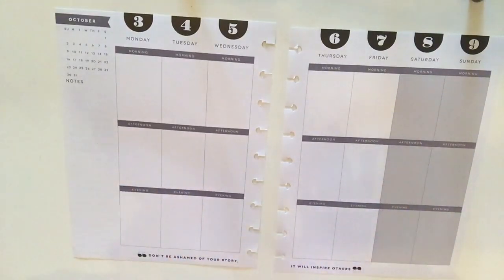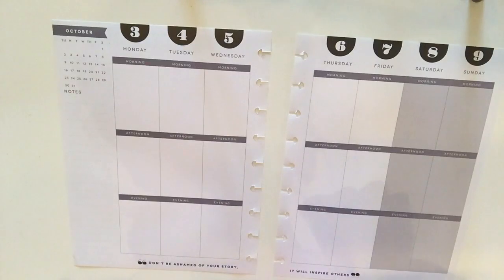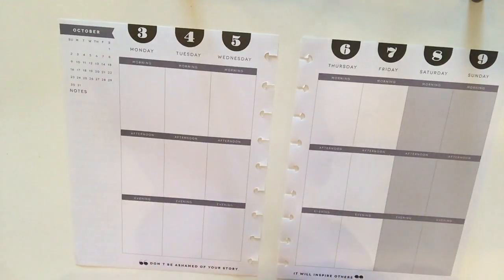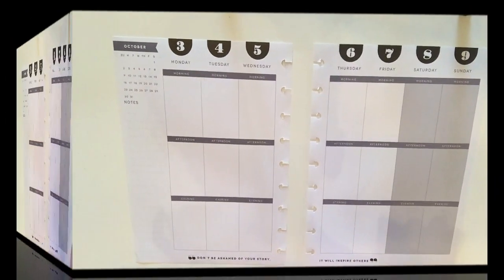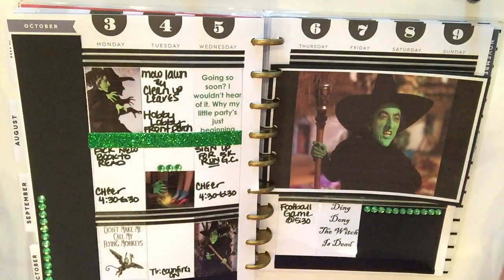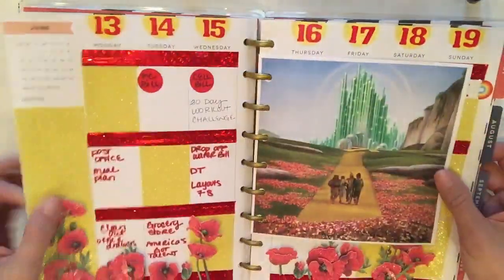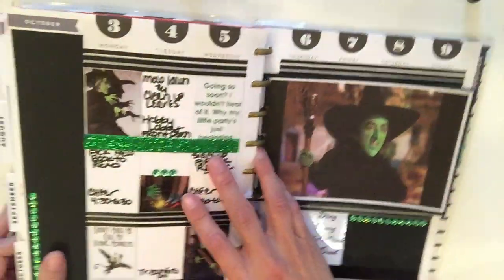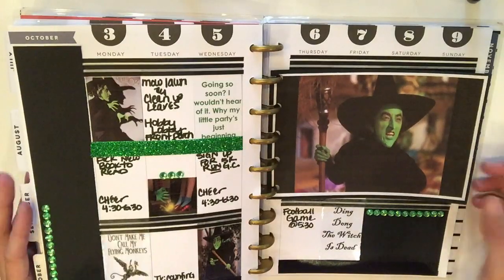PLAN WITH ME | Happy Planner | WICKED WITCH Theme!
||| TODAYS VIDEO |||

Materials I used:

1. Black Cardstock – Craft store
2. Green Glitter Washi – Dollar Tree
3. Stripe Washi – eBay
4. Black Washi – eBay
5. Images – Google & Tumblr
6. Word Images – I made myself from my favorite Witch quotes from Wizard of Oz. Changed font and color.
7. Green Rhinestones – Dollar Tree

||| RECENT VIDEOS @ MAIN CHANNEL |||